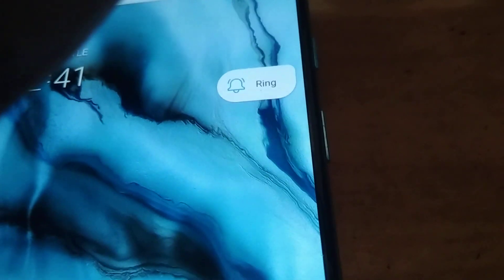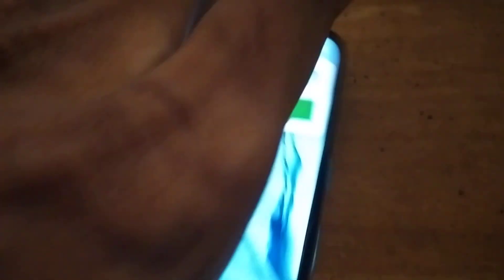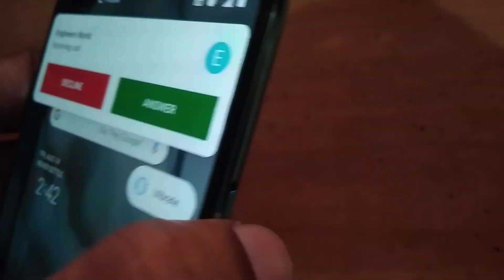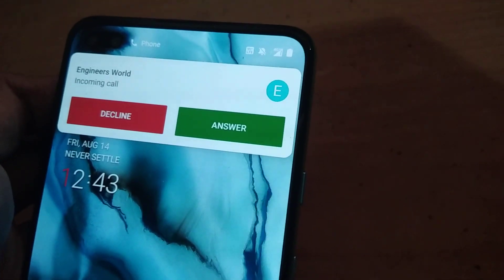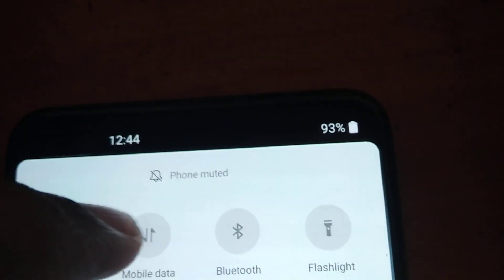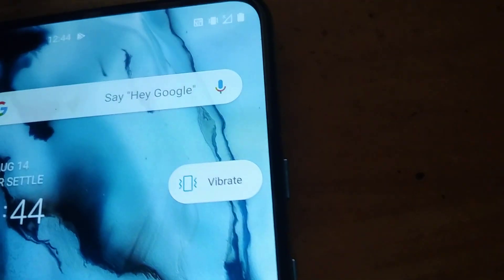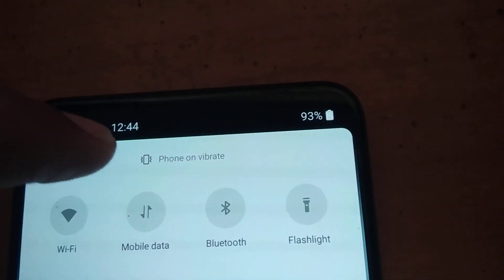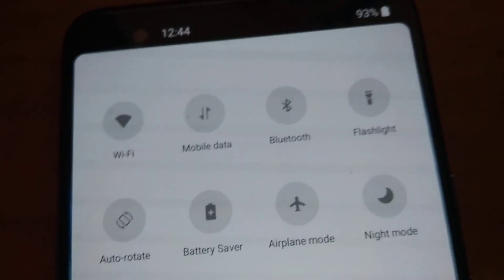OnePlus Nord Silent Vibrate Ring Slider Switch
OnePlus Nord Slider Switch - Silent (Up), Vibrate (Middle), Ring (Down)

How to mute OnePlus Nord
How to change Silent to Vibrate in OnePlus Nord
How to change Silent to Ring in OnePlus Nord
 How to Vibrate OnePlus Nord